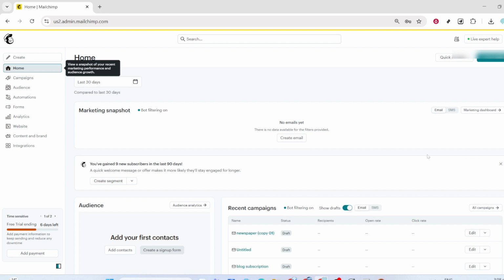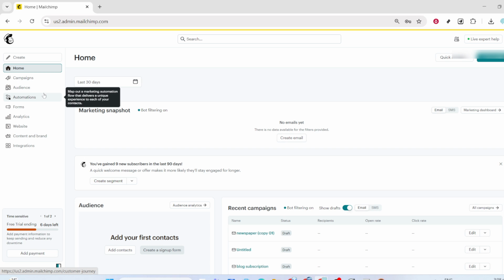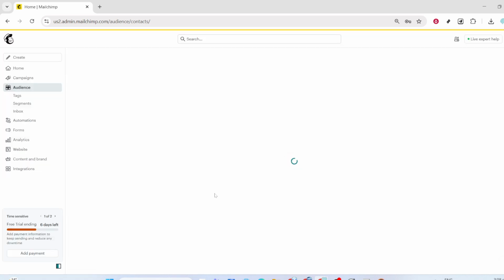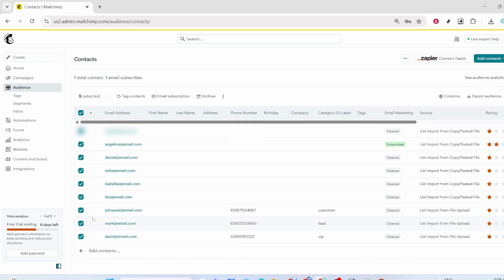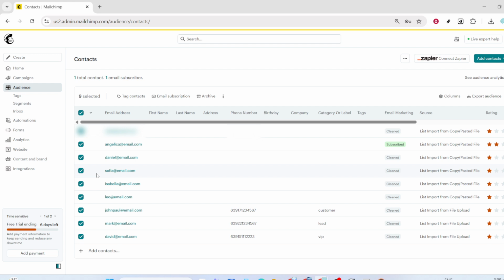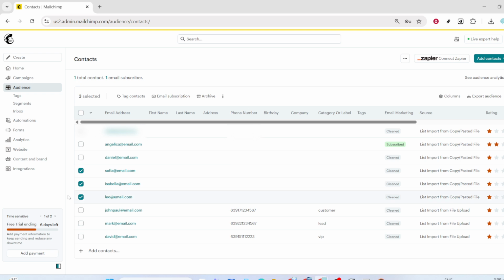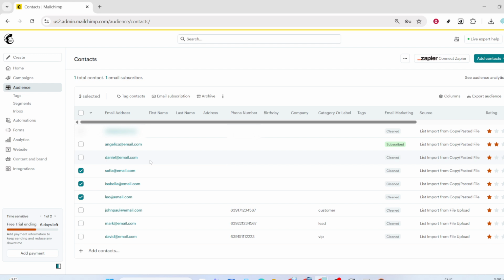How to Select All in Mailchimp (Updated 2026)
In this video, we discuss how to select all contacts in Mailchimp's audience, covering the exact steps to select every contact across all pages. Whether you need to add tags, move contacts to segments, or clean inactive profiles, this tutorial shows you how to select all contacts in Mailchimp efficiently. We also cover troubleshooting if the select all option isn't visible.

00:00 Introduction to Selecting All Contacts
00:27 Navigating to Audience and Contacts
00:56 Selecting Contacts on the Visible Page
01:13 Understanding Page Selection Limits
01:29 Finding the Select All Prompt
01:41 Selecting All Contacts Across Pages
01:59 Troubleshooting Missing Select All Option
02:17 Summary of the Selection Process
02:29 Proceeding with Bulk Actions